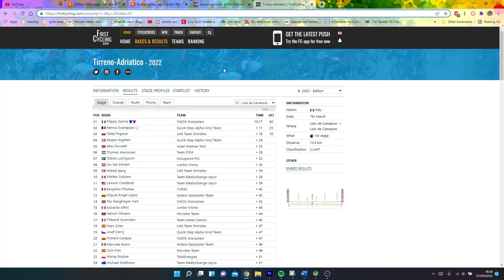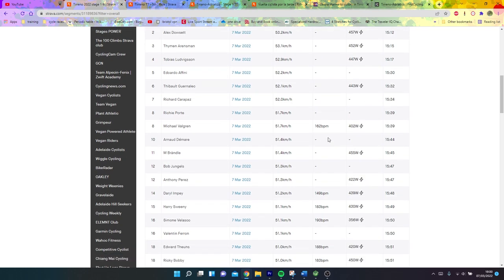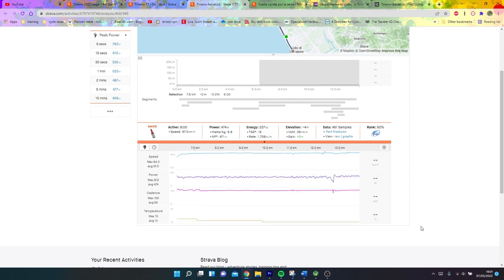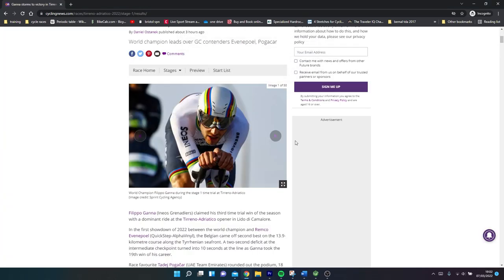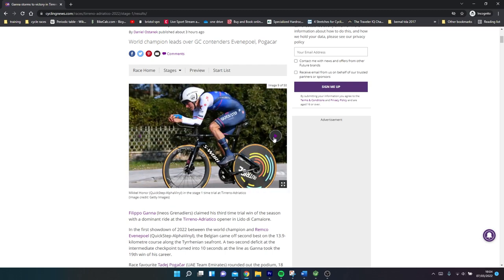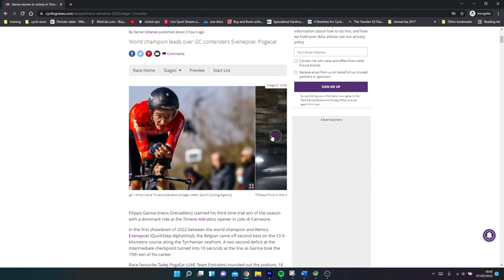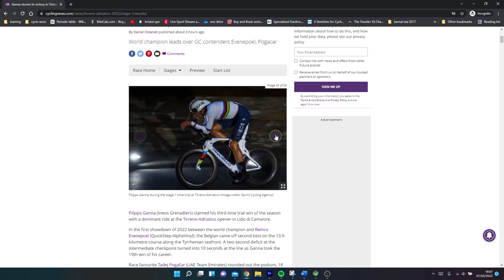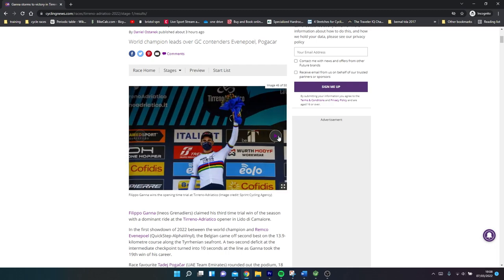Tirreno TT ANALYSIS : WATTS + AERO KIT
I go through what Watts the big boys are doing in Tirreno Adriatico Time trial and also look at some of the top equipment as well.